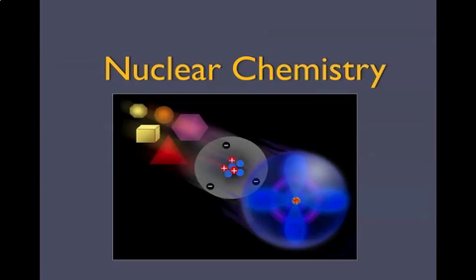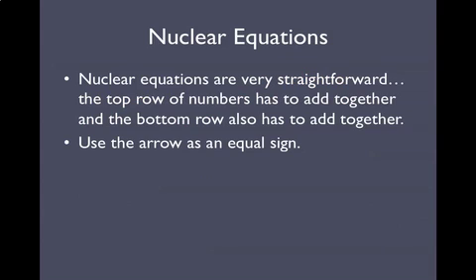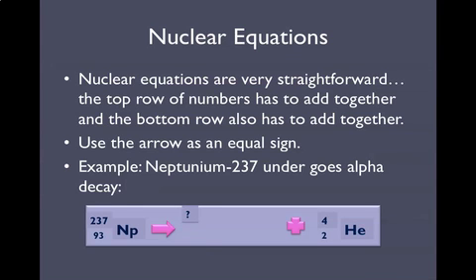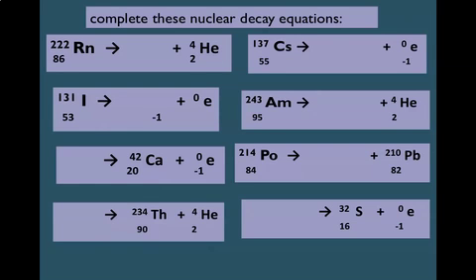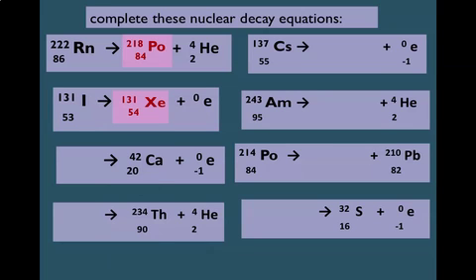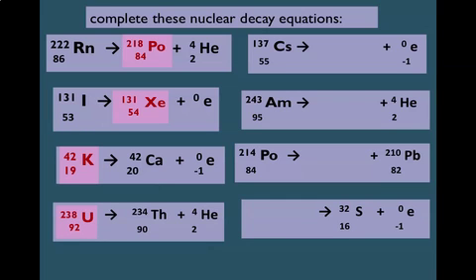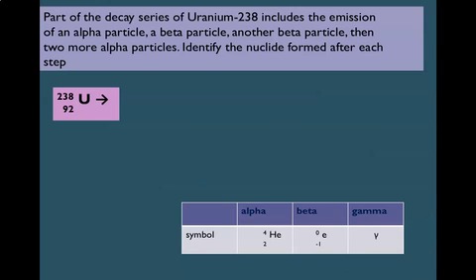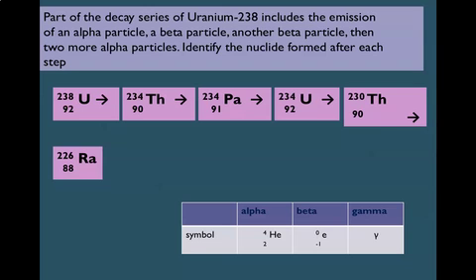13 2 nuclear equations iPhone